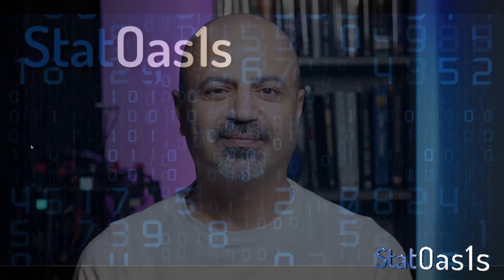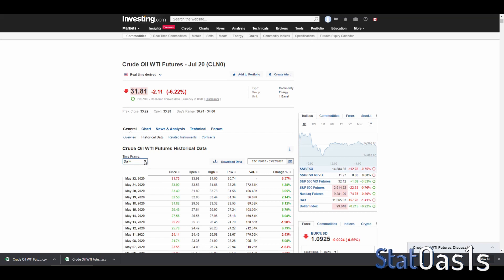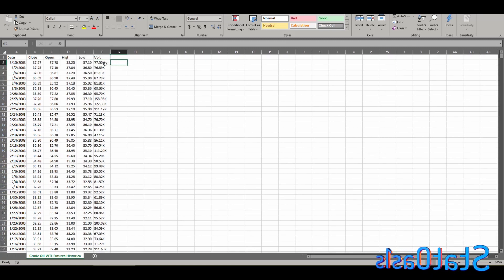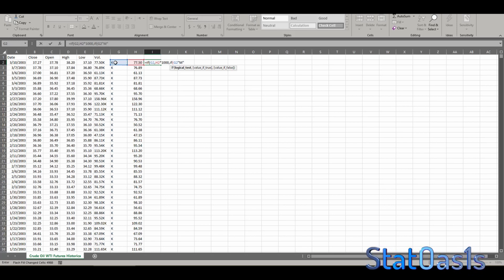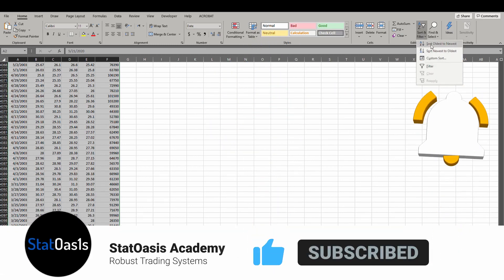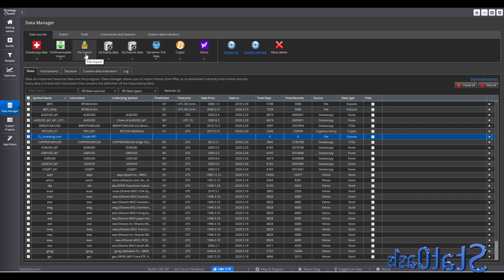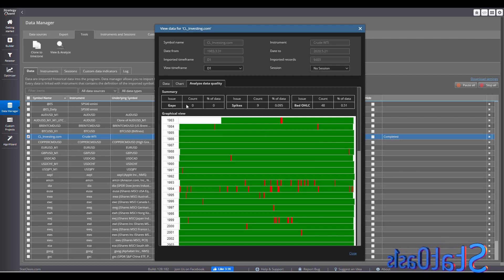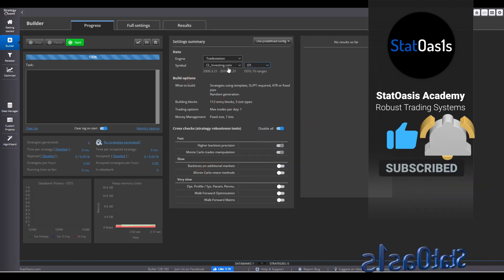Strategy Quant X - Data Import. How to import data into SQX?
In this episode, I talk about importing and cleaning external data before importing it into Strategy Quant X.

With data import, you can bring any data from any source and import it inside Strategy Quant X and use it to generate strategies or as a filter or a second stream of data for strategy generation.

This is a very powerful feature as it extends the functionality of SQX further by giving you the option to use other data streams for strategy generation.